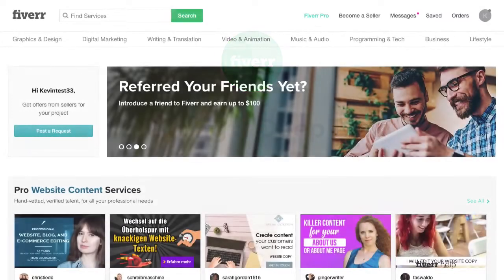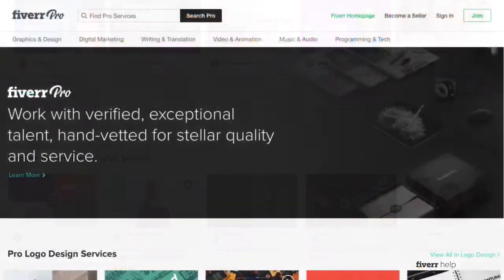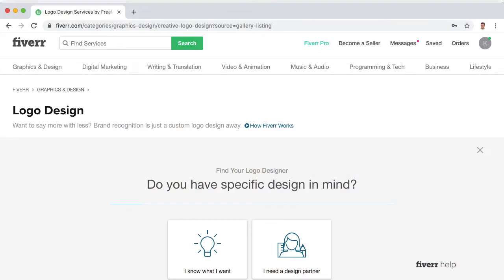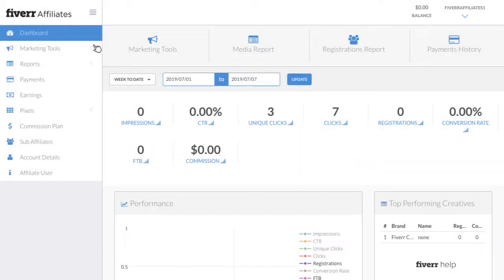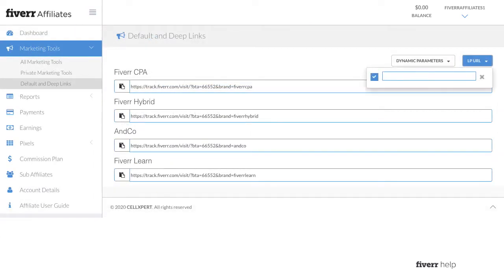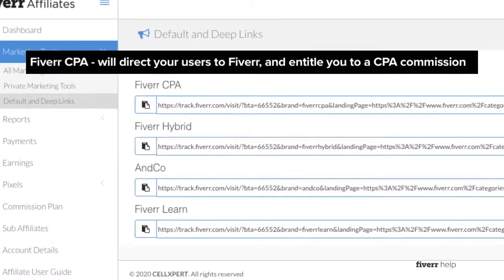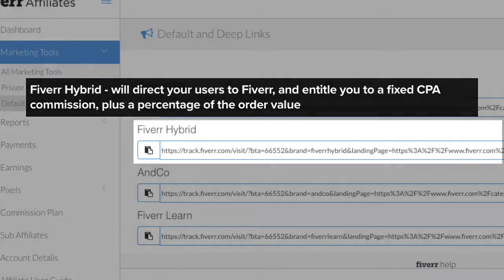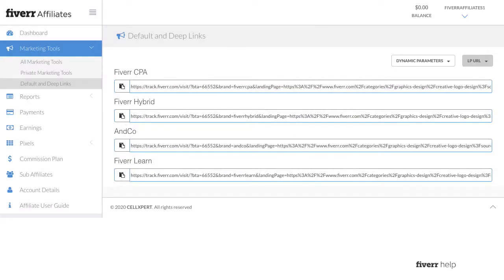How to Create a Deep Link - Fiverr Affiliates Guide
Boost your earnings by driving traffic to Fiverr
Promote the world’s largest marketplace for digital services.Get paid to drive traffic, it’s that easy.

Fiverr Affiliate Benefits
* Maximum Earnings
Get paid for every first-time buyer with no referral limit and a lifetime attribution
* Professional Support
Gain access to professional support, tutorials and a dedicated Affiliate manager
* Intuitive Dashboards
Easy-to-use dashboards to launch, manage and monitor campaigns
* Creative Resources
A portfolio of high-performing creative assets to help you promote